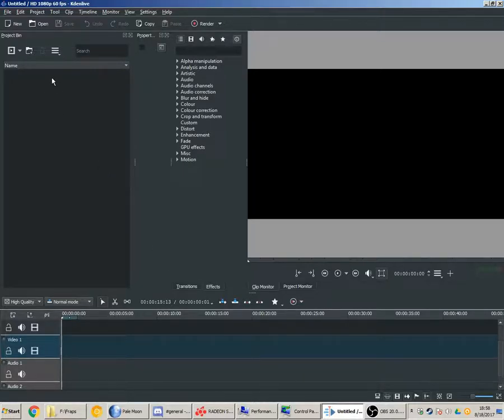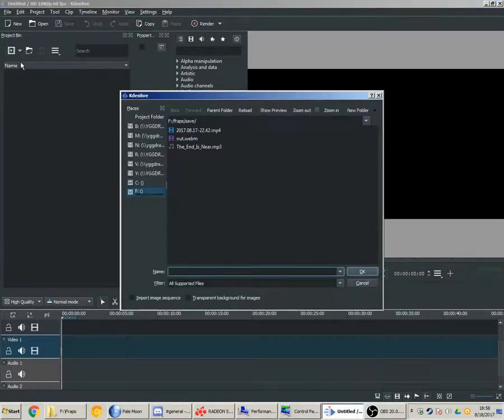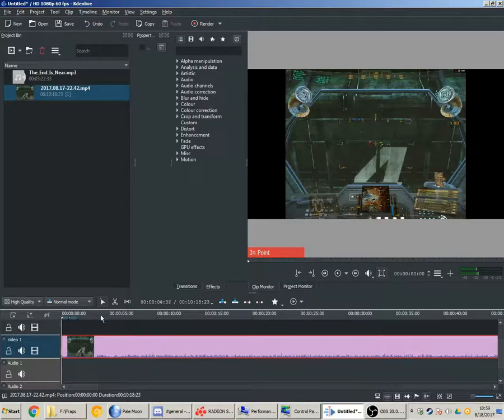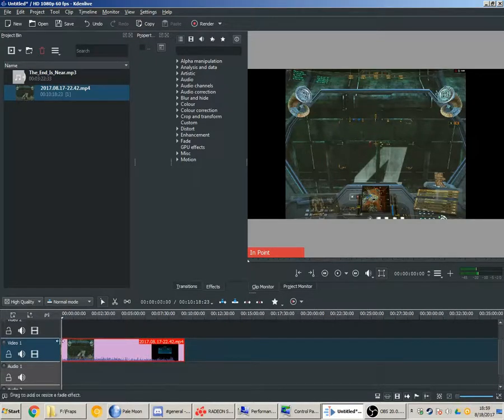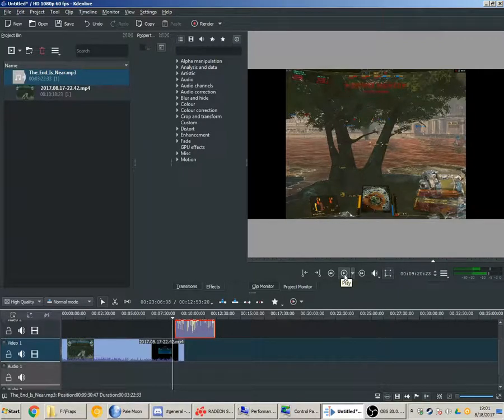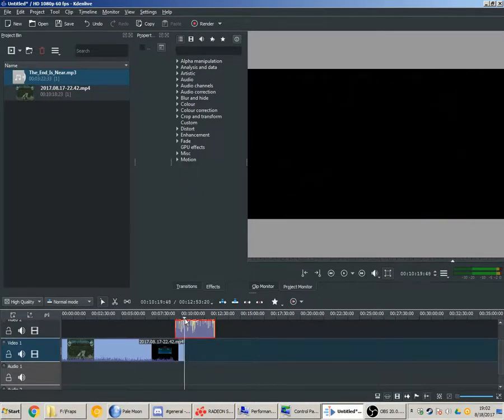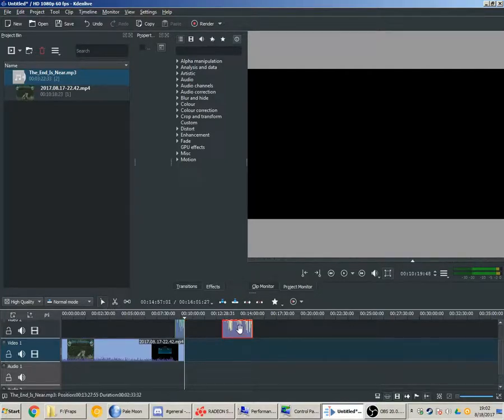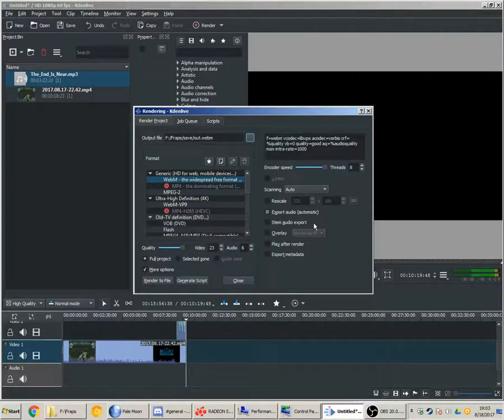kdenlive - How to edit and add music to your video for YouTube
A tutorial, made on request, on how to use kdenlive to add a music track to your video. Just simple techniques, no fancy fades or anything.

As the early disclaimer says: Not saying this is the best way or the right way to use the tool, just the way I figured out.

Also forgive how I sound, fighting a cold.